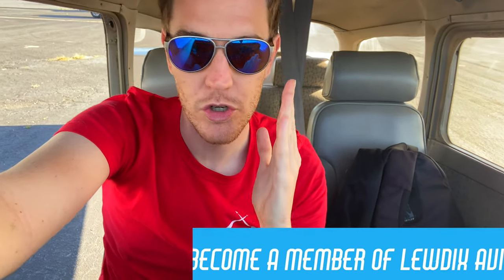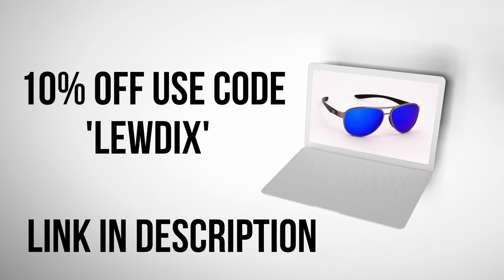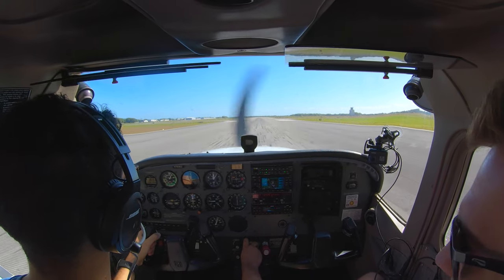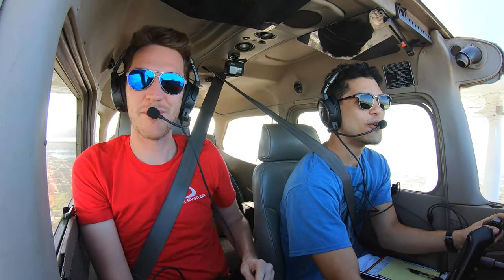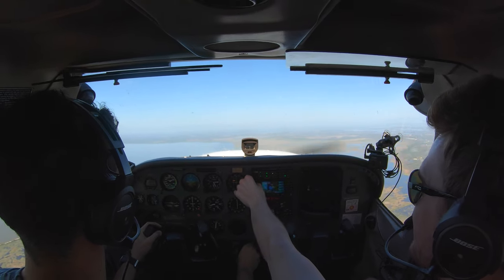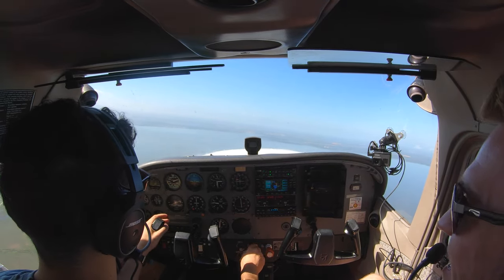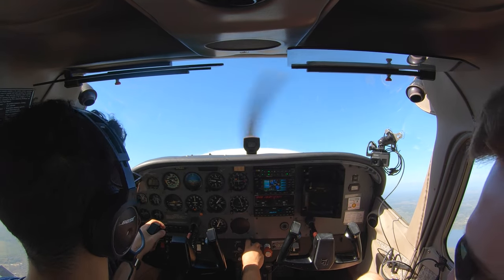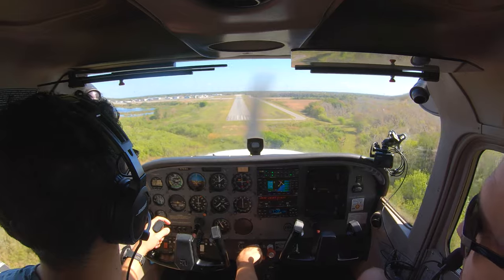Cessna 172 Checkout Flight| VIEWER REQUEST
I enjoy checkout flights. They are simple and I like to keep them relaxed. The whole point of a checkout is to make sure a person is safe and competent to fly a new aircraft and that is exactly what we did today!

Chris is a CFI who was looking to rent some new aircraft, so I was more than happy to help him out!

Thank you to all current members of the LewDix Legion:
Bill Potter
Dee Anna Tickle
JD Lopez
Matt B
Christopher Perry
cmp128
Redmondson27
Russell Flynn
Guido Petronio
Vienna Flyer
Nic Henke
Alan Fleming
Emmett Williams
LA Smackdown
Jason Lourigan
Dan Oakley
Michael Melching
Fraser Mitchell
Stephenreckguitar
AmazingAndrewni
Matthew Wood
Jon Hoare
Alex Robinett
Mike Bohlmann
Jay Ravaliya
Thomas L
Wayne Allen
Karim Nahle
Alvin Wijaya
lorenplanes
Jason Lee
HammerDown_
Client Videos
Patrick Williams
ATL Pilot
David Moscardelli
Ryan Carr
Mark ‘BigBaby’ Hill
Garth Els
Tate Mabie
Johan van der Merwe
Phil Langham
Marshall Sherman
Nexter1
Michael Kazerooni
Airline Kids
Michael Young
robbspeed
Mike Bailey
Nicole Smith
Jace Allen
Tony Shipeck
Mus Jannaty
Preston Toborg
Bryan Wade
James Woodland
John Crouse
Kevin Brunell
Marla Alkhoury
Stewart Carmichael
Lynda
Shaun Imber
Buck Rowe